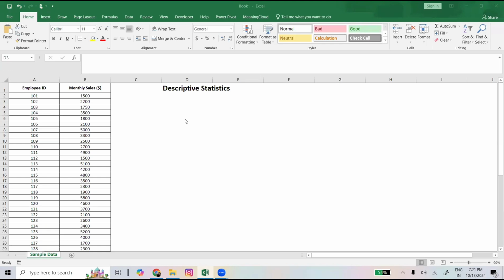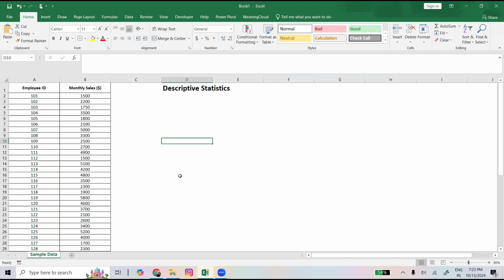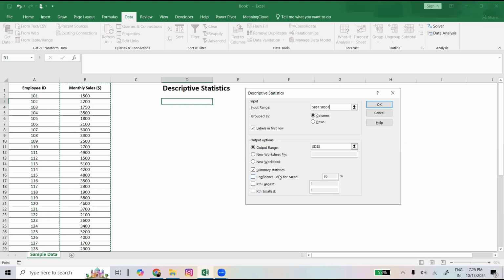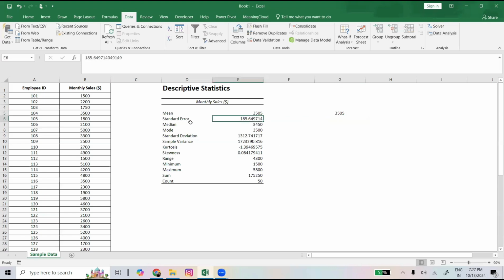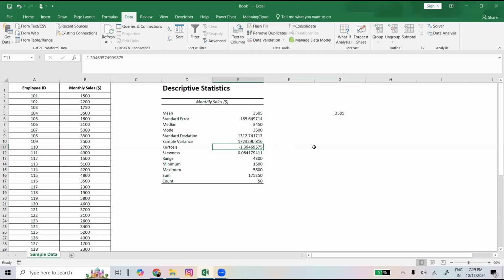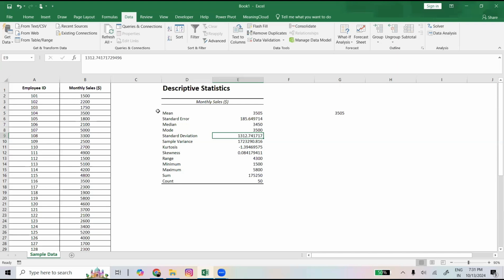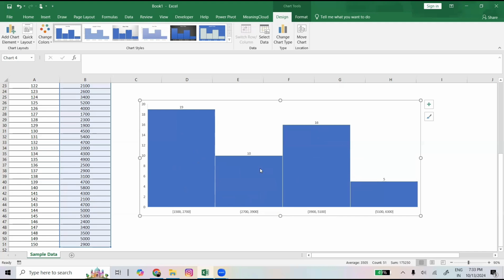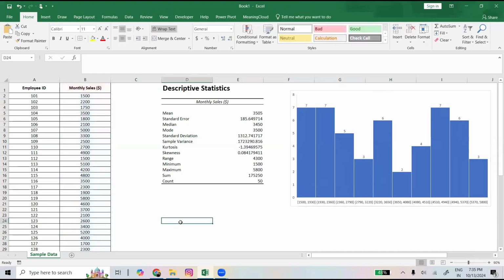How to Use Descriptive Statistics in Excel: A Step-by-Step Guide for Beginners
In this video, I'll show you how to perform Descriptive Statistics using Excel's Data Analysis Toolpak. Whether you're new to data analysis or looking to deepen your understanding, this tutorial will guide you through the process of summarizing and interpreting your data with key statistics like:

- Mean (average)
- Standard Deviation (data spread)
- Range (difference between max and min values)
- Skewness and Kurtosis (shape of data distribution)

You’ll learn how to:

- Input your dataset for analysis.
- Interpret key descriptive statistics to summarize your data quickly and easily.

By the end of this tutorial, you’ll have a clear understanding of how to use Descriptive Statistics to make better data-driven decisions.

Vlogging Gear I Use:

- iPhone 15+ – Perfect for high-quality video on the go.

- Digitek Tripod Stand – My go-to for stable shots.

- Tygot Tripod Stand – For those times when you need flexibility.

- DJI Pocket 2 Creator Combo – Compact, powerful, and smooth footage every time.

I’ve also started a new channel called Guruz Library, where I’ll be diving into book reviews and recommendations! If you're a fellow book lover, make sure to check it out for insightful reading tips.